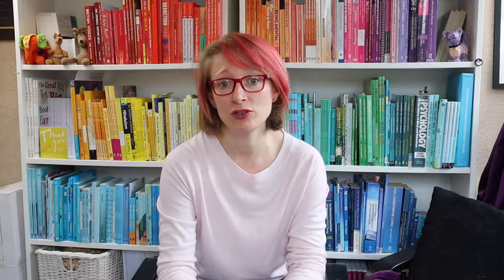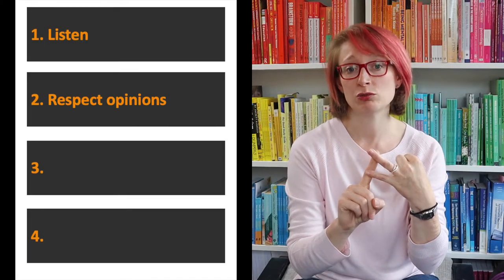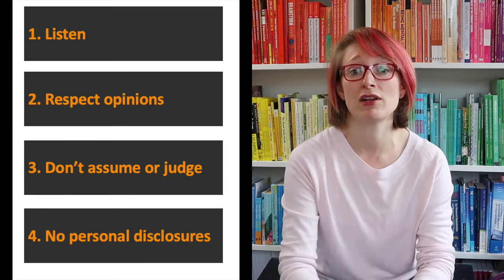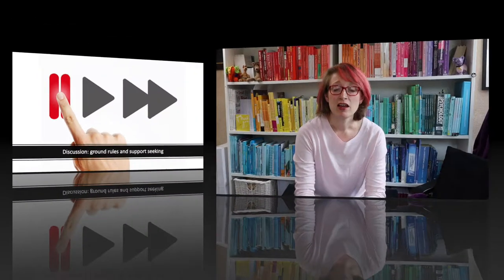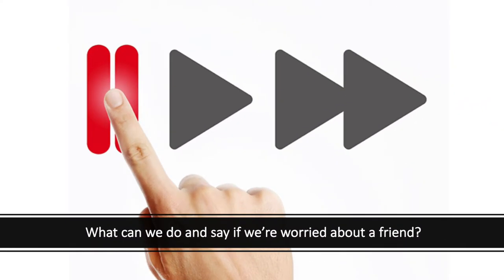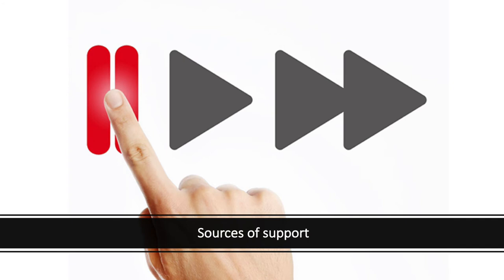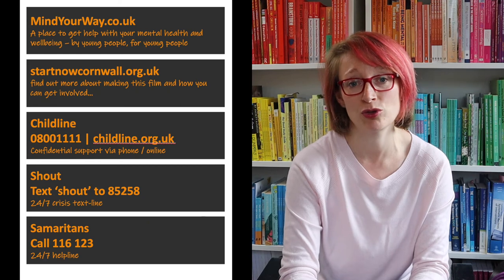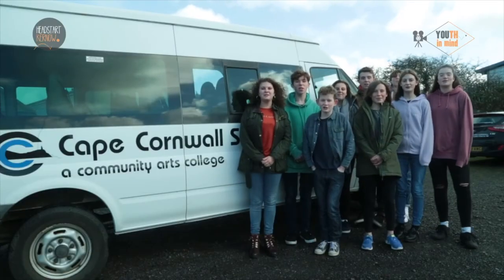TEACHER GUIDANCE: KS3/4 LESSON | It's okay not to be okay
This teacher guidance is a walk through of the video lesson 'It's okay not to be okay'.  It includes a few minutes of teacher guidance followed by the full lesson so you can preview it.

About the lesson:
The lesson is a walk through video-lesson which looks at the film 'It's okay not to be okay' developed by young people from Cape Cornwall School as part of HeadStart Kernow.  The video includes questions for discussion and pause points as well as input from the pupils who made the film about why they created it and their opinions on some of the questions it raises around mental health.

Further sources of support and information:

A place to get help with your mental health and wellbeing – by young people, for young people

find out more about making this film and how you can get involved…

Confidential support via phone / online

Shout
Text ‘shout’ to 85258
24/7 crisis text-line

Samaritans
24/7 helpline